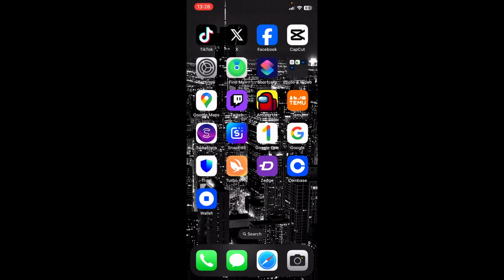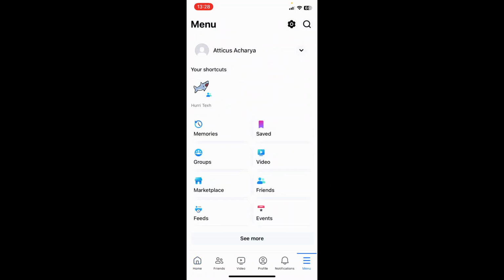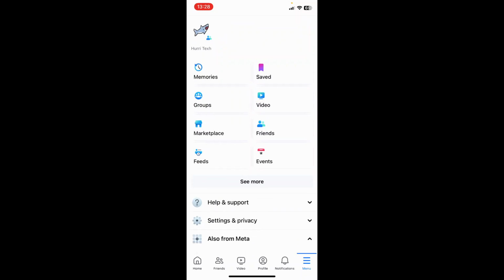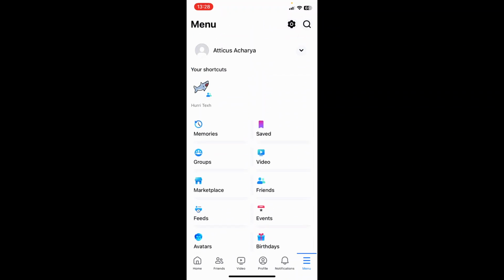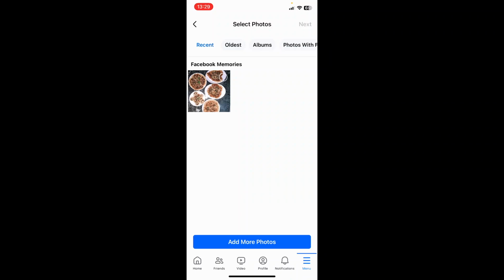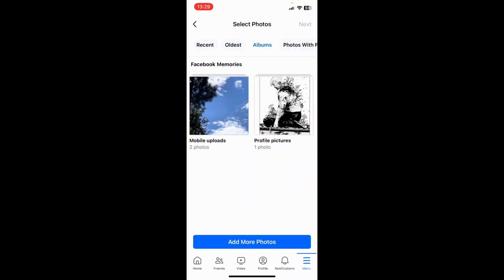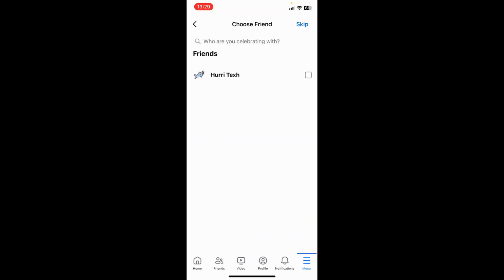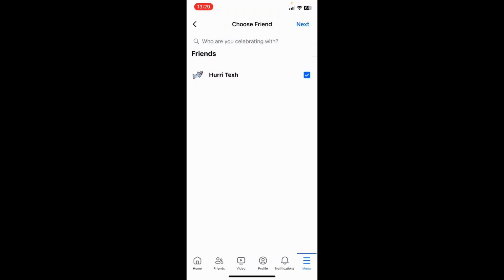How to Find Your Memories on Facebook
Discover how to easily find and view your Facebook memories in this comprehensive tutorial. Whether you want to revisit cherished moments or learn how to manage your memory settings, this step-by-step guide covers it all!

In this video, you'll learn how to view your Facebook memories, find and share them, and adjust your memory settings to fit your preferences.

Timestamps:
0:00 Introduction
0:20 Step 1: Accessing Facebook Memories
0:45 Step 2: Finding and Sharing Memories
1:00 Step 3: Adjusting Memory Settings